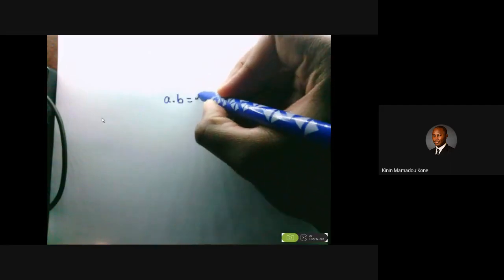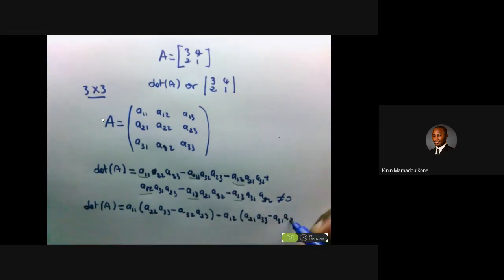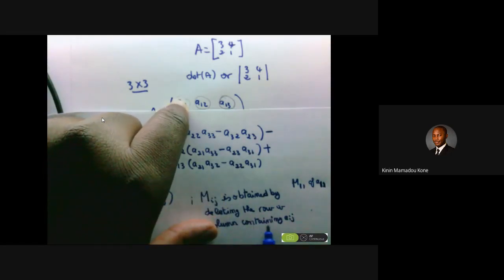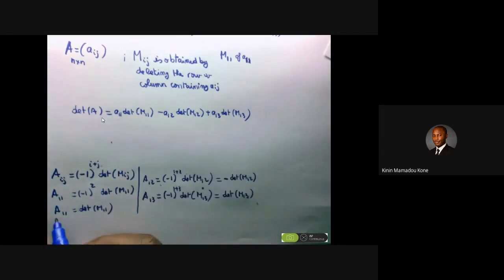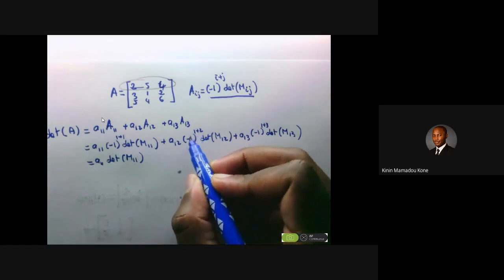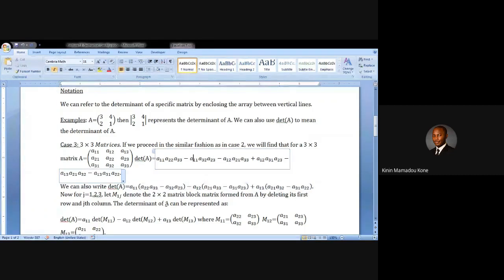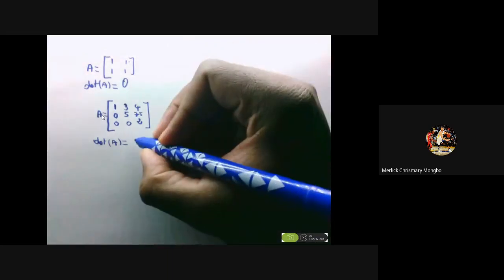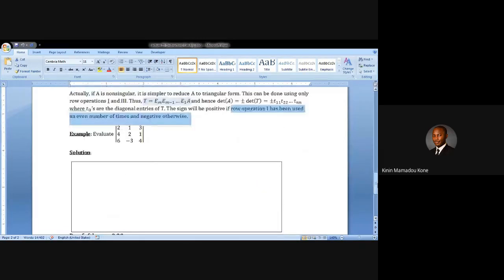Lecture 18, 19 and lecture 20 part 1 2020 12 07 at 05 07 GMT 8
Intro to linear algebra Lecture 18, 19 and lecture 20 part 1